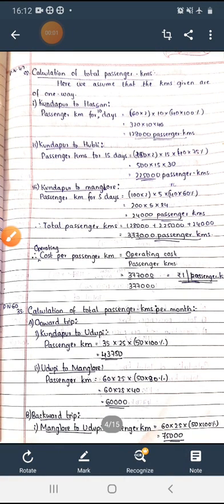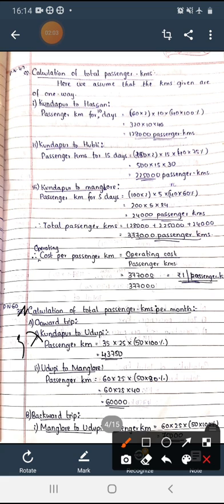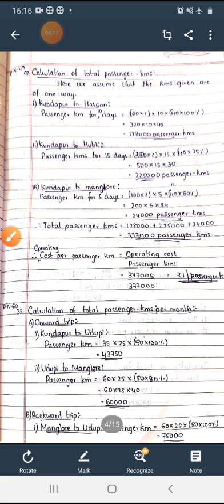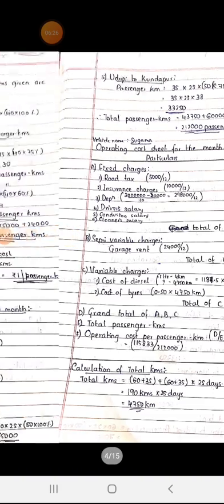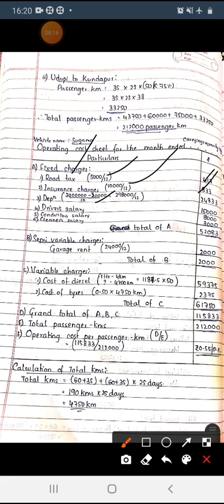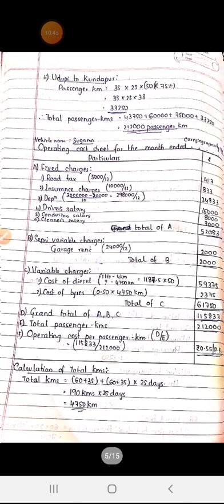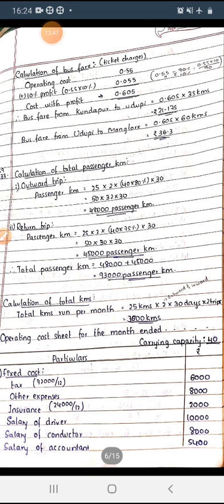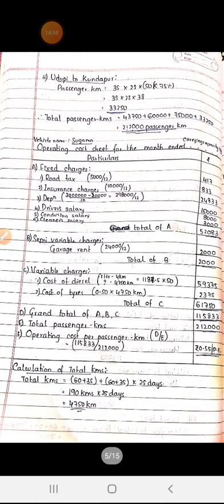III BCom Cost Accounting - Chapter 6 Problems on Operating Costing Part-5